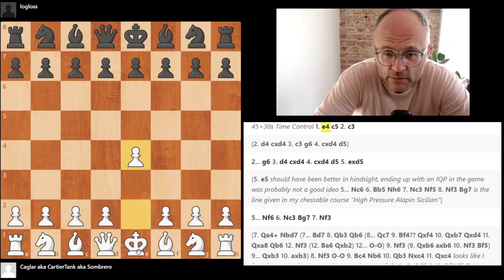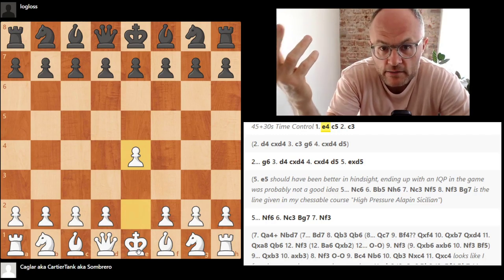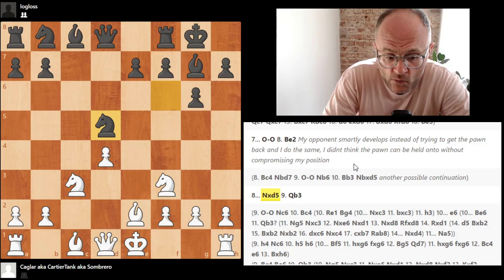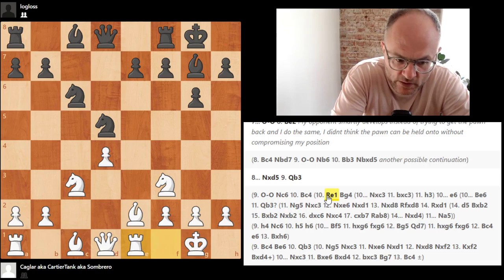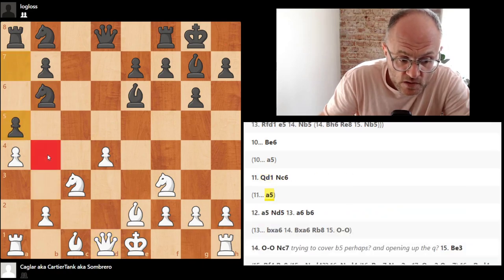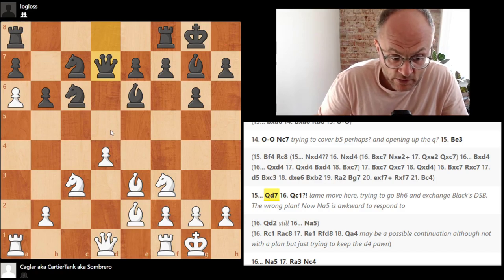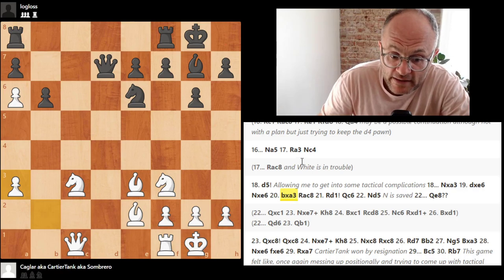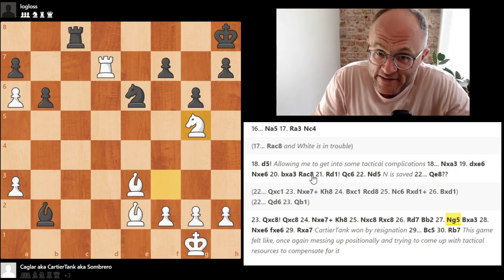Why the Road to Chess Improvement is Hard w/ CartierTank (1800+) | Dojo Lessons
GM Kraai talks about Sombrero's difficulties in studying his own game and how they are common to most players, including himself.